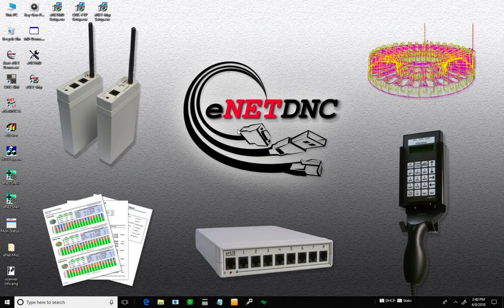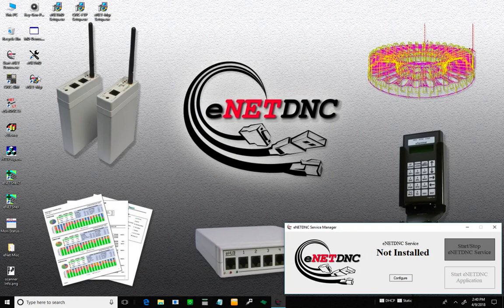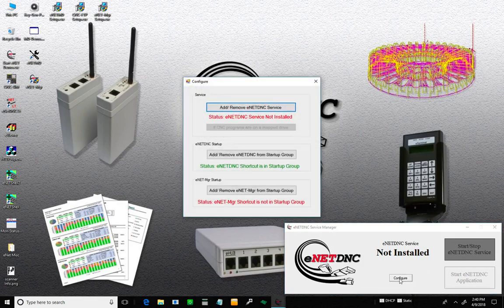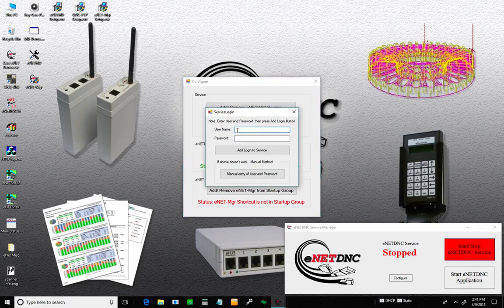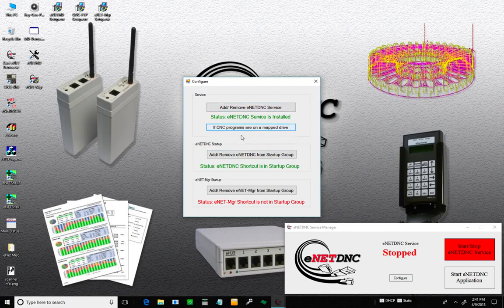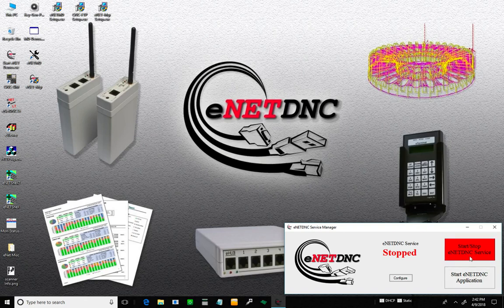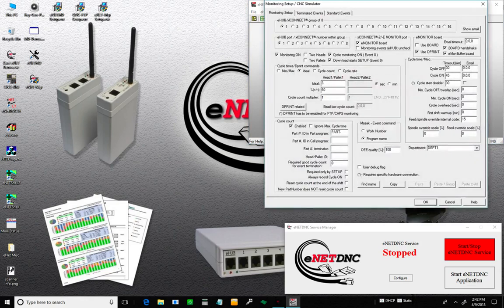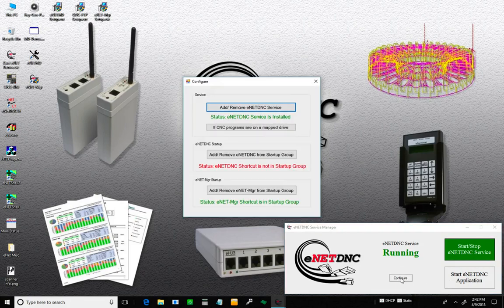eNETDNC Service Manager Video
This video demonstrates our latest addition to the eNET softwares, eNETDNC Manager. eNET Mgr. simplifies the setup process to run eNET as a Service. Has a user-friendly interface that does not require a user log-in, and the service is easy to turn on/off. Call our office at (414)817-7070 for more details.